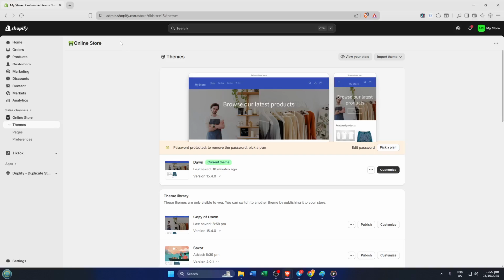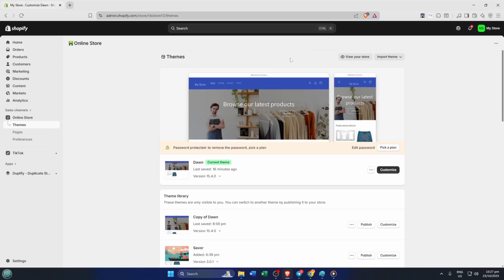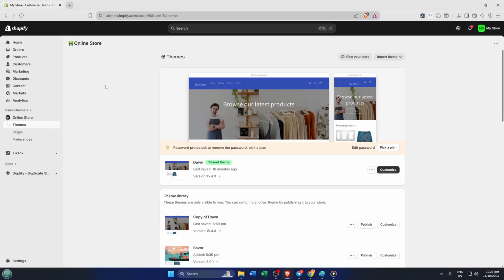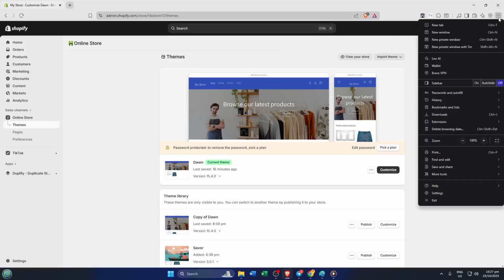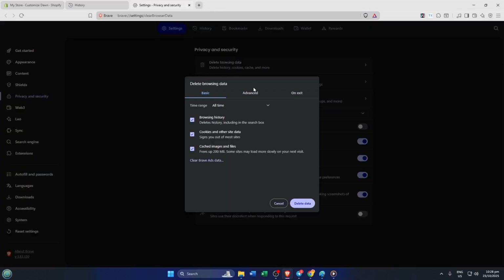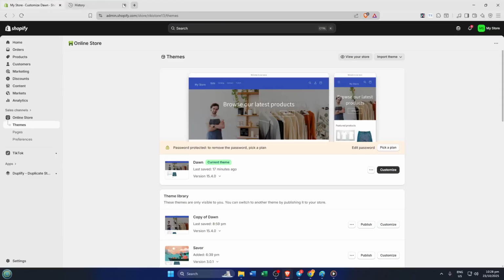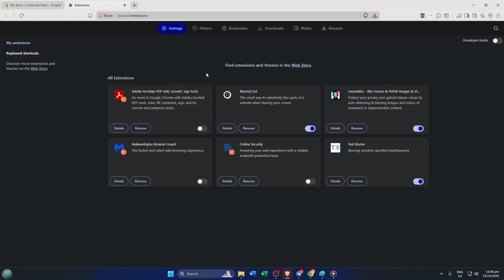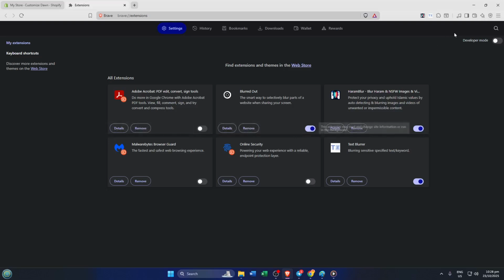How To Fix Login Problems In Shopify (Easiest Way) (2026 Guide)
Having trouble logging into your Shopify account in 2026? This step-by-step tutorial will help you resolve common Shopify login problems, whether you're using the web version or a mobile device.

Timestamps:
00:00 Introduction and overview
01:15 Checking Shopify server status
03:00 Resetting your password
05:30 Clearing browser cache and cookies
07:15 Troubleshooting two-factor authentication issues
09:00 Shopify app login solutions (iOS/Android)
11:00 Contacting Shopify support

Supported platforms: Shopify Web, Mobile App (iOS, Android)

By the end of this video, you'll know how to identify and fix login errors, reset your Shopify password, clear browser issues, and regain access to your store quickly.